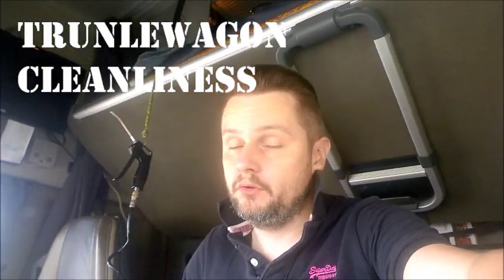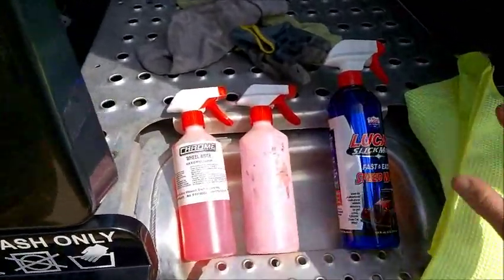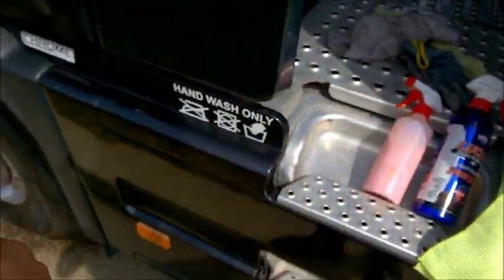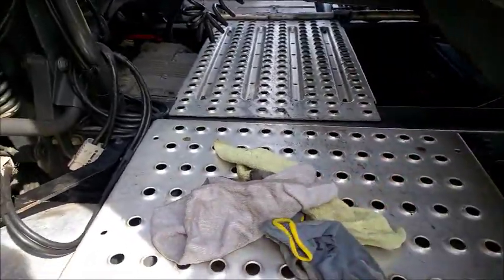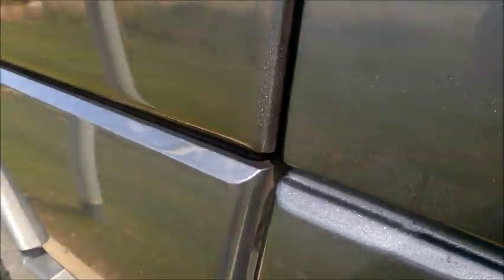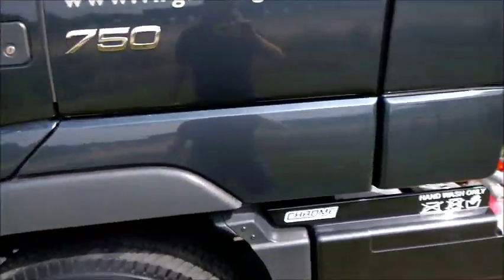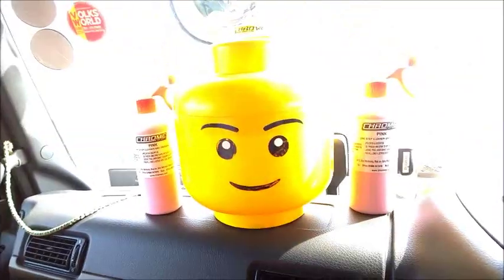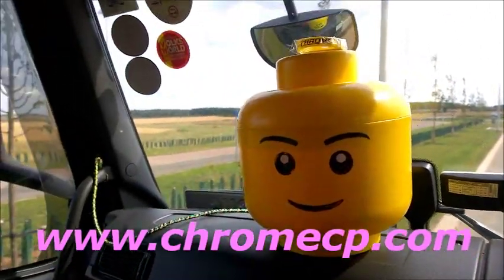TrucksTrailers ~ Mr Sparkle: Cleaning The Big 750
Hello friends. Look upon this video as a bit like a shopping channel. I demonstrate some Chrome products an how I keep on top of keeping my lorry sparkly 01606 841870 (UK Number)